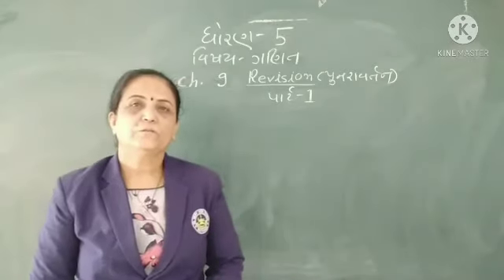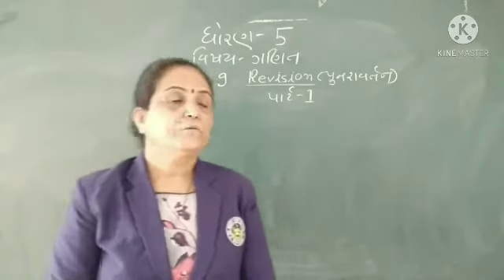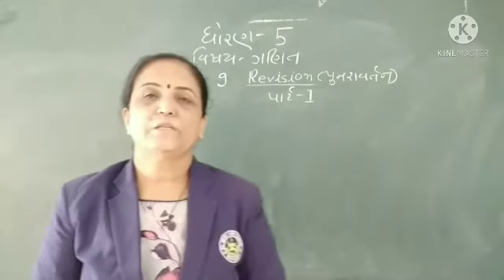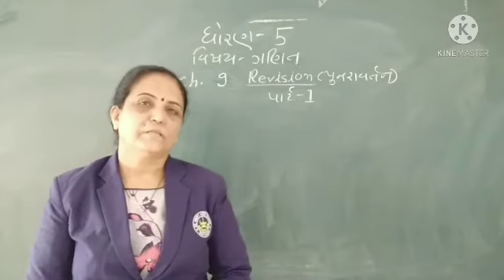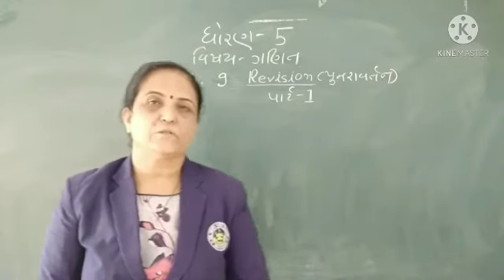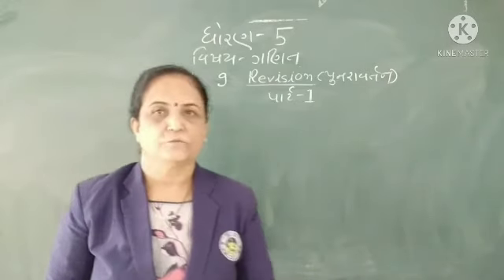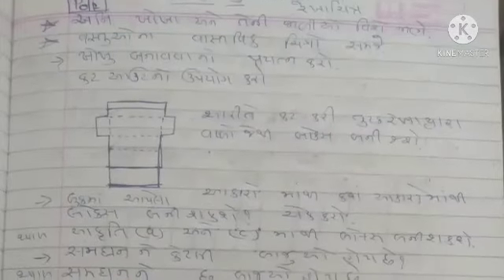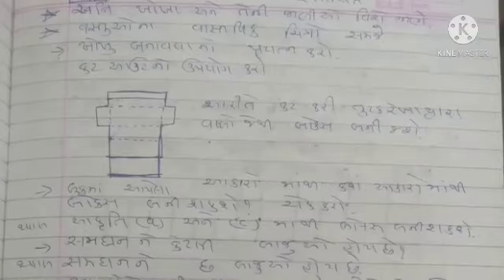Std 5 Maths Ch 9 Revision part 1 360p